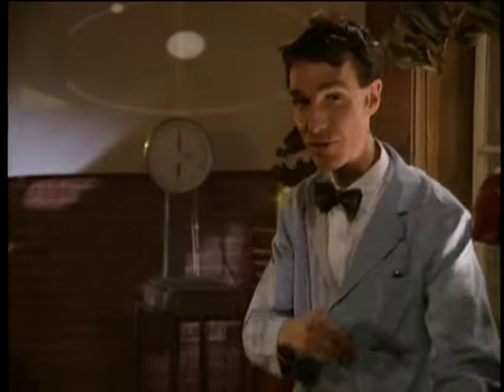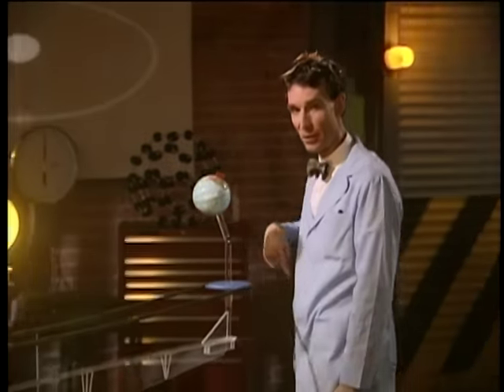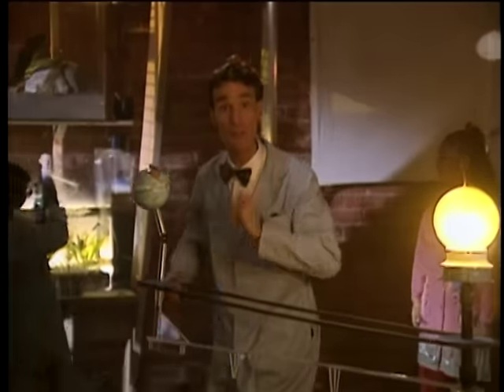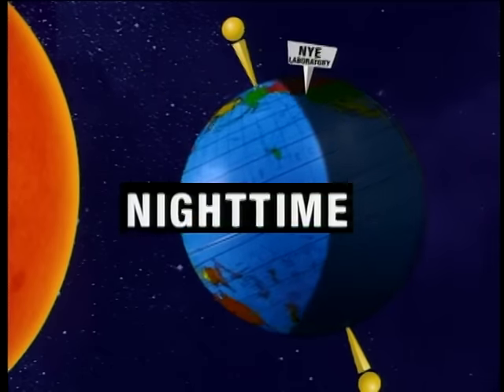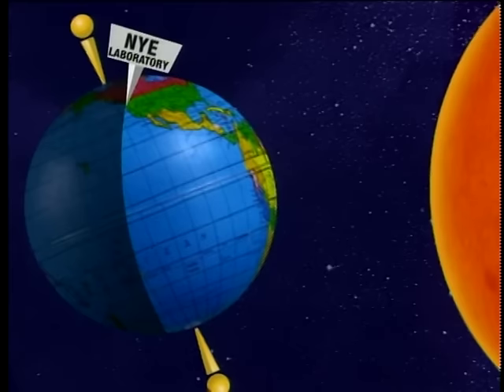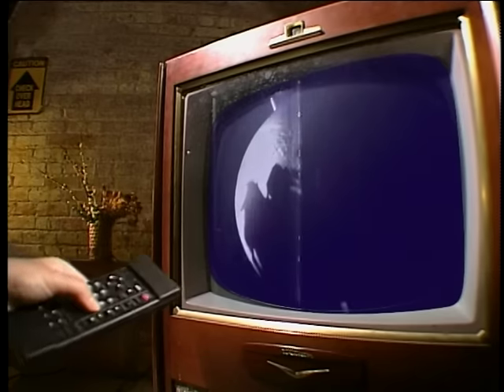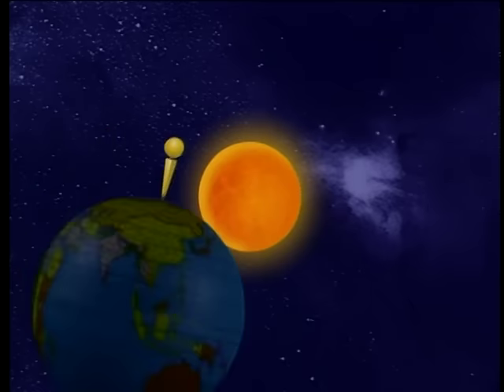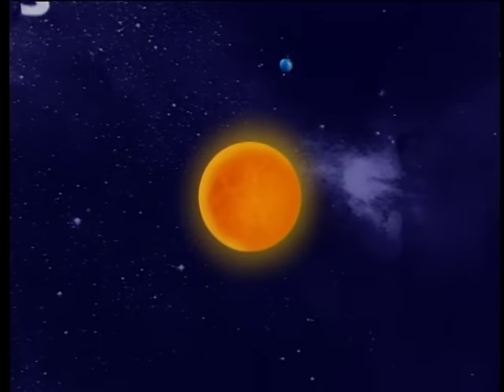Bill Nye The Science Guy - S01E15 - Earths Seasons - 480p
Bill Nye The Science Guy - S01E15 - Earths Seasons - Best Quality

Episode Description:
It doesn't matter if it's spring, summer, winter, or fall - Bill Nye is always in season. Every year, we experience the seasons. Some months have snow and rain, while other months have warmth and sunshine. Temperatures go from cold, to warm, to cold again â€“ winter, spring, summer, and fall. The cycle of the seasons takes one year, and the Earth takes one year to go around the sun. Coincidence? No way. The Earth's orbit around the Sun is flat, as though our planet were spinning over a tabletop. Compared with flat plane of its orbit, the Earth is tilted. Its axis, the imaginary line between the North and South Poles, is tipped over a bit. In June, the north half of the Earth (the Northern Hemisphere) is tilted toward the Sun, and it's summertime in places like Nye Labs in the United States. Meanwhile, the south half (the Southern Hemisphere) is tilted away from the Sun, and it's winter there, in places like Australia and South Africa. The Earth's orbit isn't quite